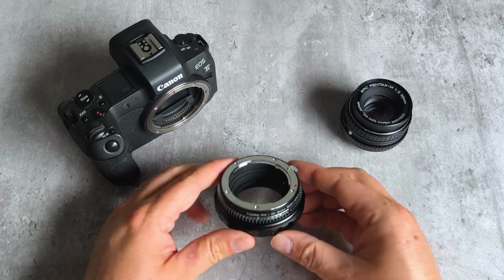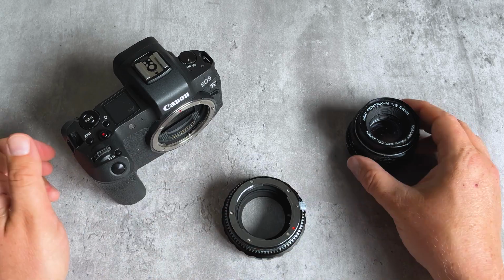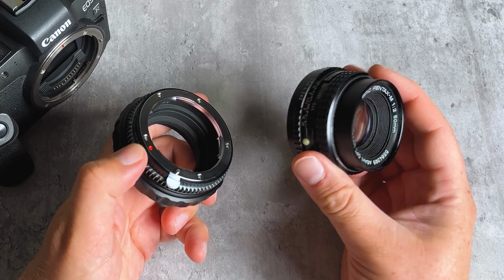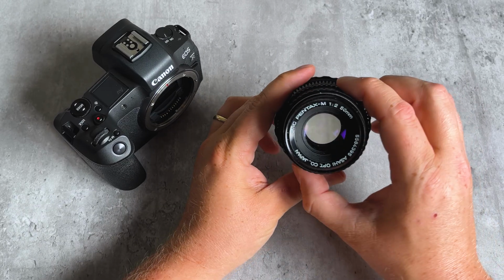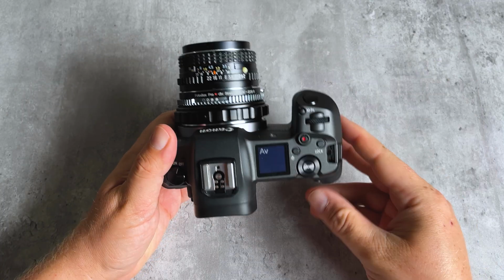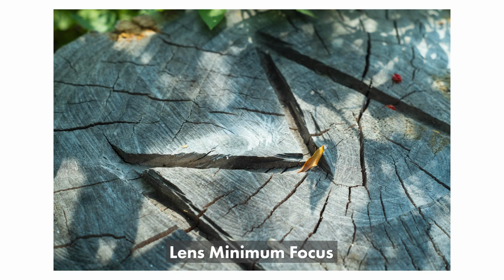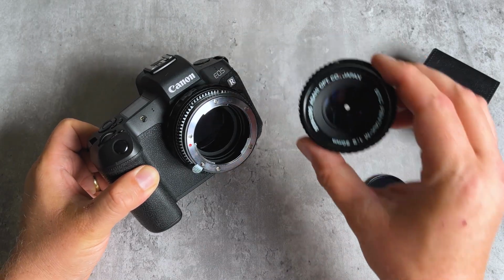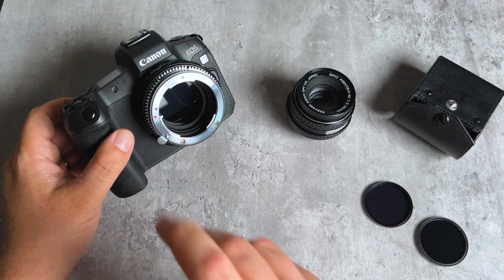Pentax K to Canon RF DLX Stretch: A Lens Adapter Camera with a Built-In Macro Mode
Adapt Pentax K lenses to your Canon RF camera with built-in macro focus control. Introducing the Pentax K to Canon RF DLX Stretch adapter.

00:00 Intro
01:06 How Lens Adapters Work
02:38 Mounting a Lens on the Adapter
03:11 Using the Aperture Control Ring
04:19 Mounting the Adapter on a Camera
04:53 This is a Manual Adapter
05:32 Using the Macro Helicoid
06:57 Rear Mounted ND Filters
09:19 Outro